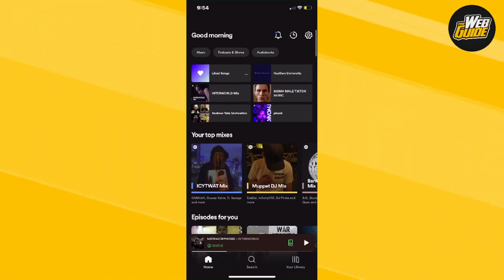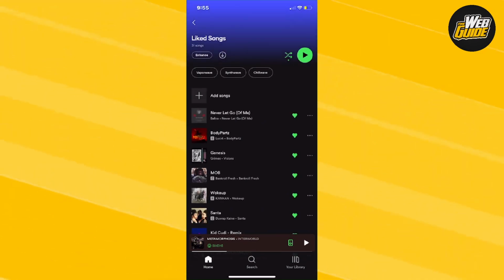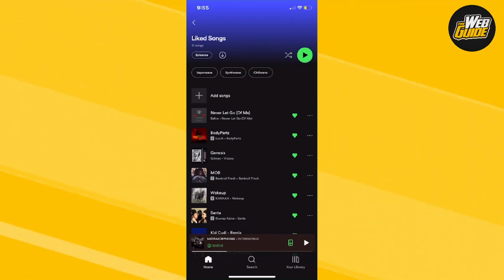How To Fix Spotify Playing Random Songs iPhone (2023) | Stop Playing Suggested Songs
In this video, I'm going to show you how to fix Spotify playing random songs on your iPhone. This is a common problem that a lot of people experience, and it can be really frustrating. I'm going to show you a fix that will stop Spotify from adding songs to your playlists randomly.

If you're having problems with Spotify playing random songs on your iPhone, then this video is for you! I'll show you how to fix Spotify and stop it from randomly adding songs to your playlists. This tip will save you a lot of frustration and time!